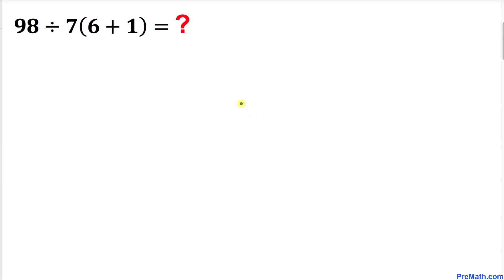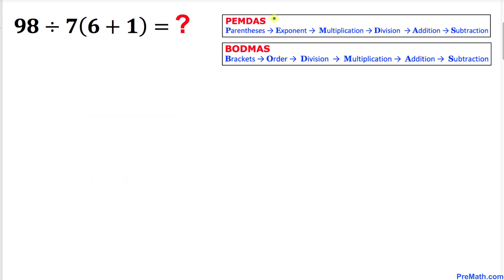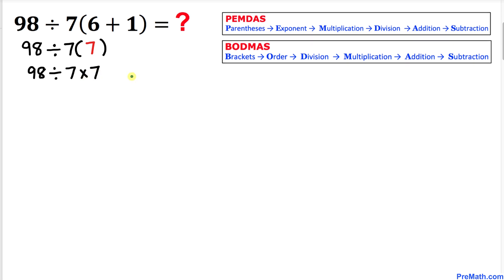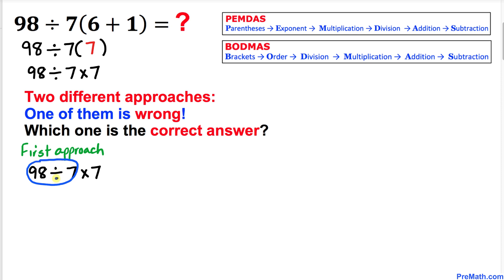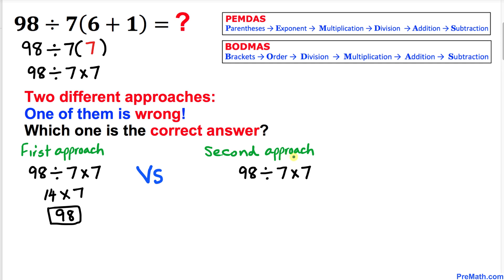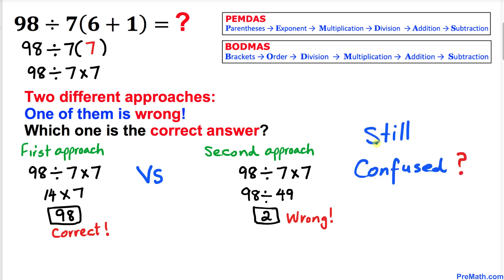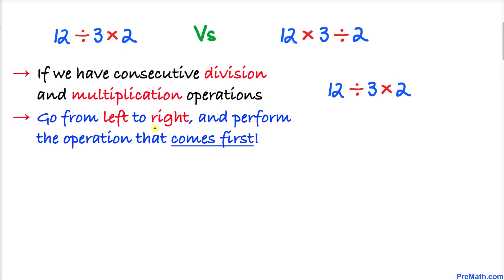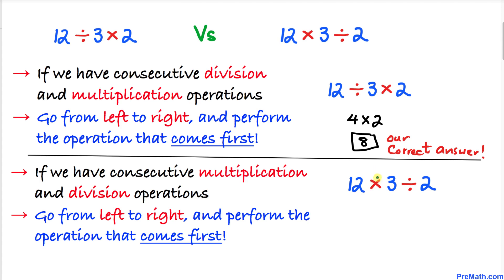Math Question that Stumped the Internet!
Learn how to solve this challenging question using PEMDAS! Quick and easy explanation by PreMath.com